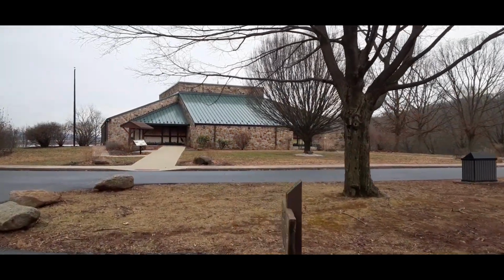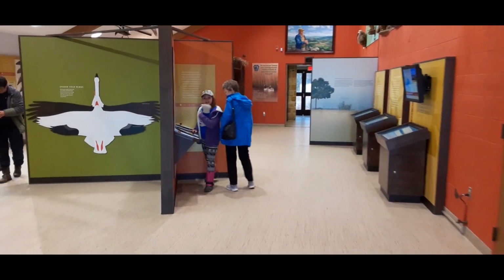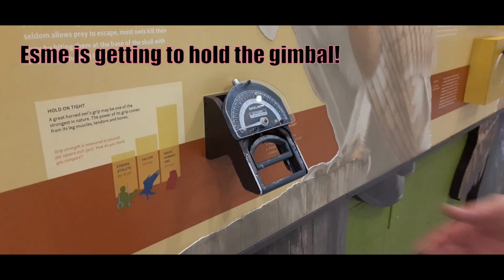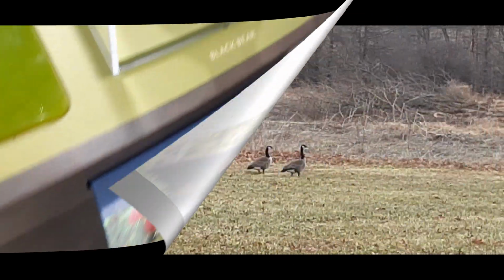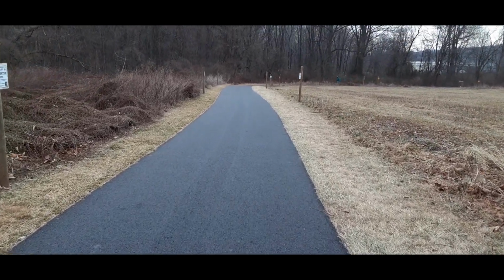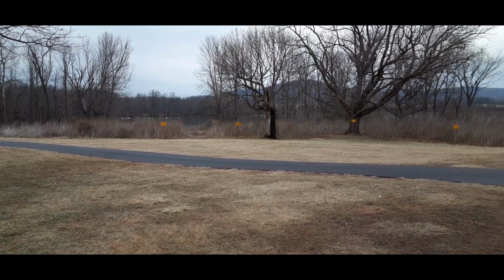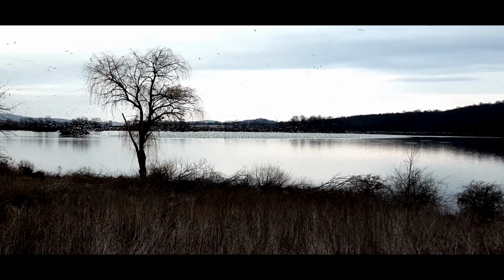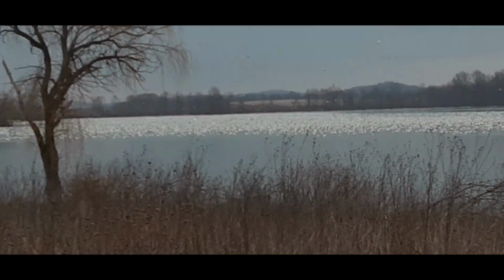BIRD INVASION!!! 125,000 PLUS Snow Goose Migration at Middle Creek Wildlife Refuge 2020:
Official Count for 2/18/2020 Snow Geese: 125,000, Tundra Swans: 1,550, Canada Geese: 1,200
This is our third year experiencing the unbelievable Snow Goose Migration! Middle Creek Wildlife Refuge is a resting point for the Snow Geese, Tundra Swans, and Canada Geese. The time that always attracts the most birds is late winter. Large numbers of migrating waterfowl make for a spectacular appearance! More than 100,000 snow geese, 10,000 tundra swans, 10,000 Canada geese, and a wide variety of ducks have stopped at Middle Creek, in recent years, while pushing north to their breeding grounds. It's also a great place to see bald eagles, and more common birds such as mallards and red-tailed hawks. We had a BLAST! The Middle Creek Snow Geese are a spectacular sight. This Bird Invasion is a definite MUST SEE in Pennsylvania event!

NOTE: YouTube has messed up the quality of our video when they processed it. So I apologize if it is not as clear as our other uploads.
Visitors Center Address: 100 Museum Road, Stevens PA 17578

**We HAVE merchandise! to get you some swag!

We are members of the Amazon Associates Program. Below is a link to Amazon that will direct you to a special part of Amazon to make your purchases. RV kidz TV will then get credit for your purchases. This will help us be able to acquire more RV products to trial and demo to all of our followers. Thank you in advanced!